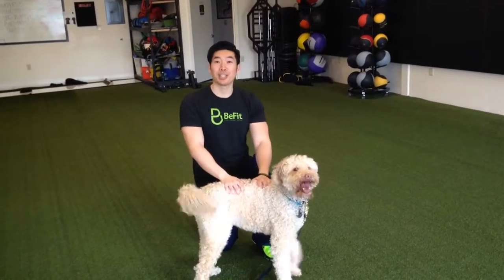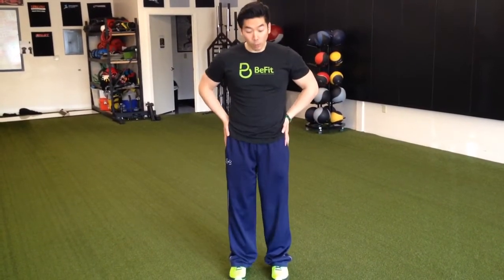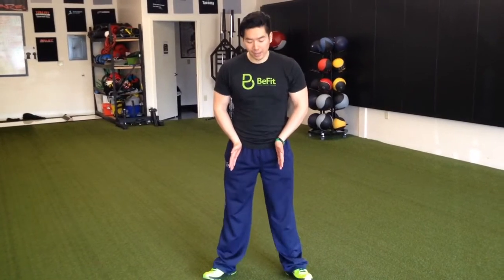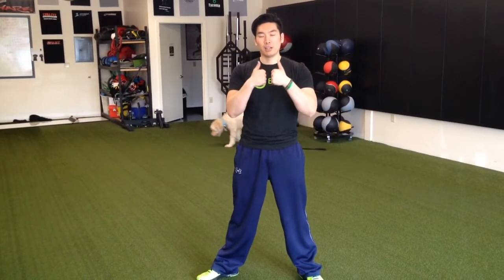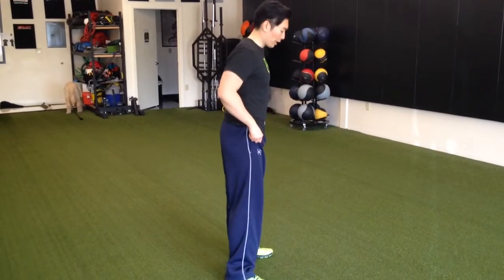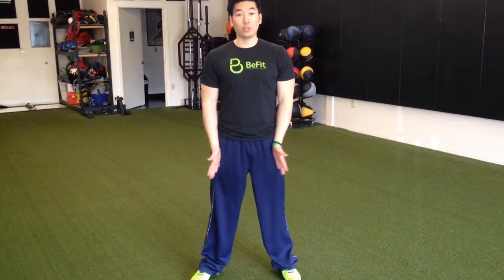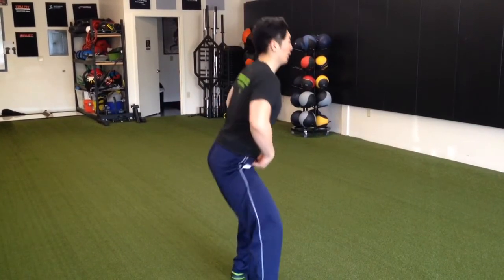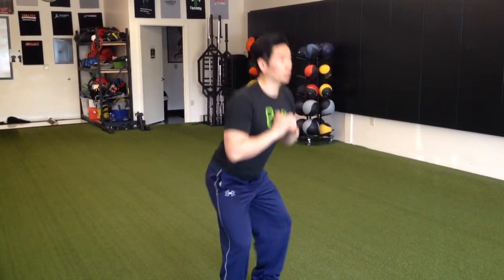How to Squat CORRECTLY! | Tacoma Personal Training